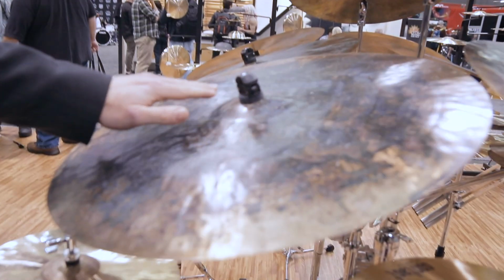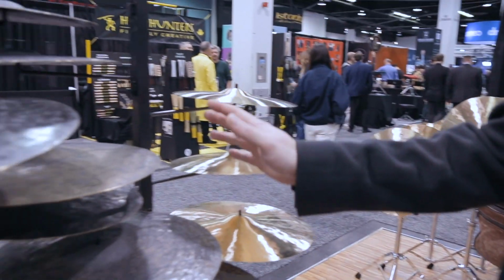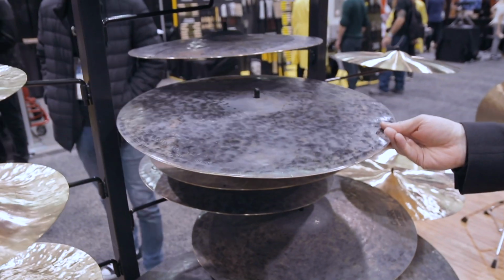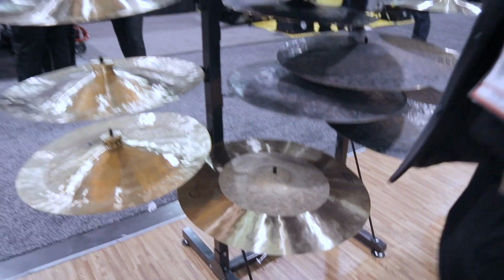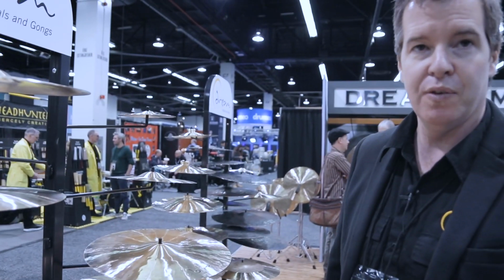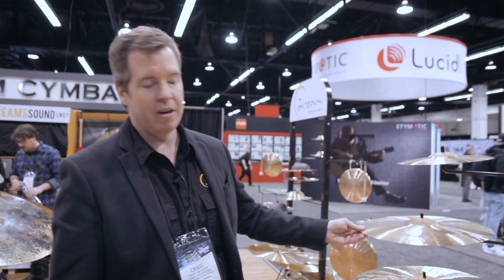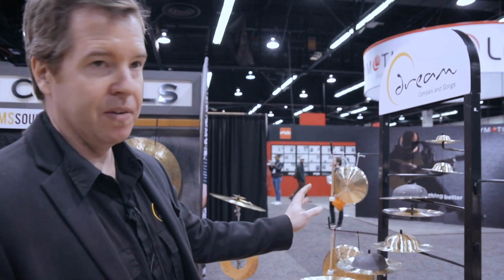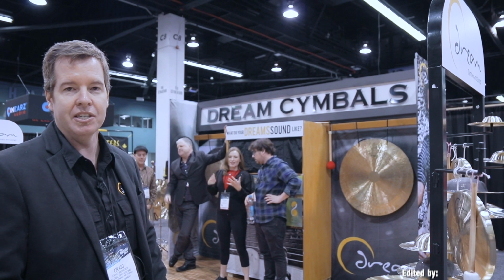NAMM 2019 - DREAM CYMBALS NEW LINEUP FOR 2019 | GEAR GODS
Check out the new cymbals for 2019 by Dream Cymbals!